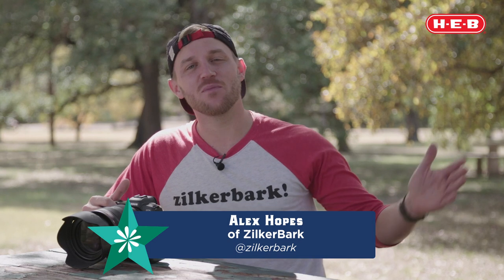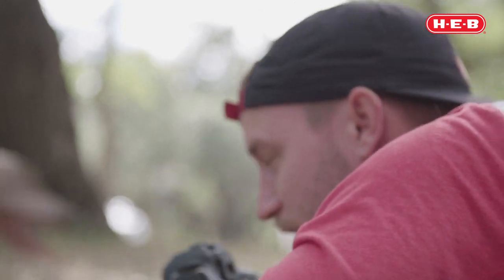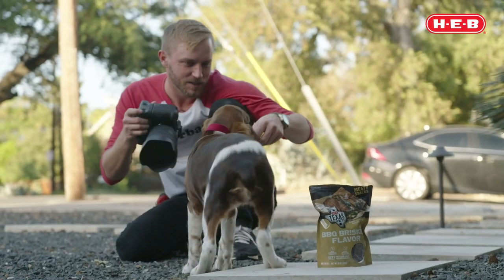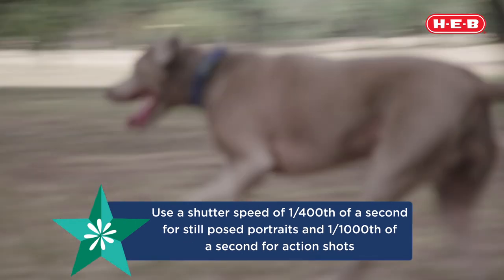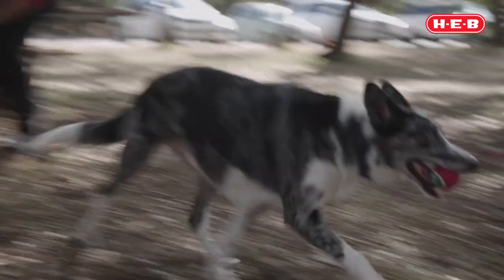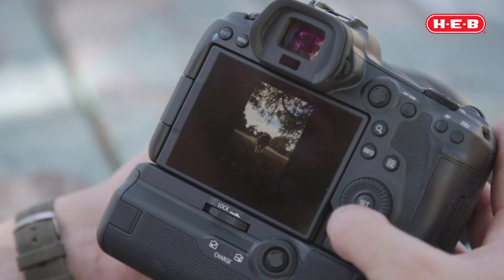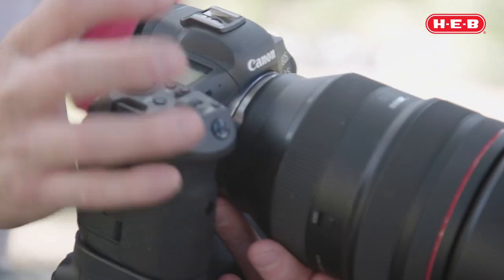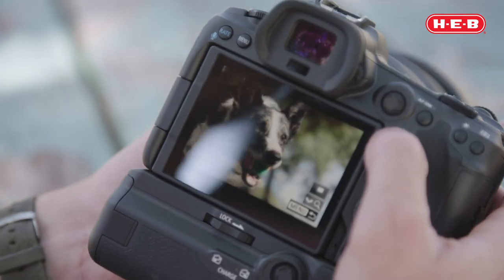How to Take Perfect Pet Portraits with ZilkerBark: Pet Portraits Using a DSLR Camera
We've partnered with Austin pet photographer ZilkerBark to help you Holiday Even Brighter! In this series, learn how to take the perfect paw-traits of your furry family members and make holiday memories to last a lifetime.